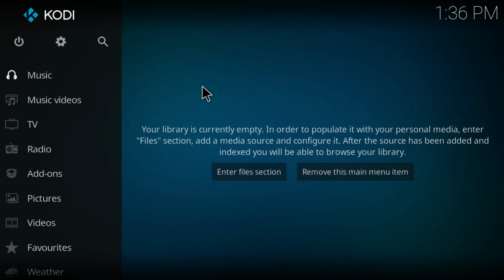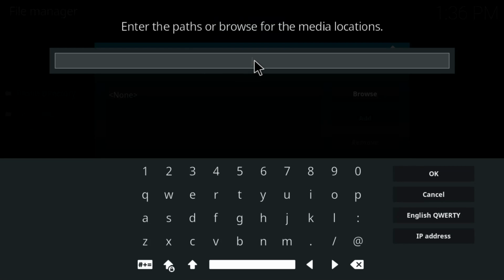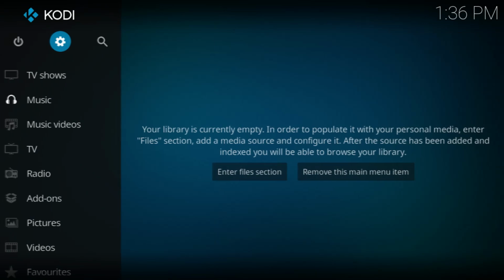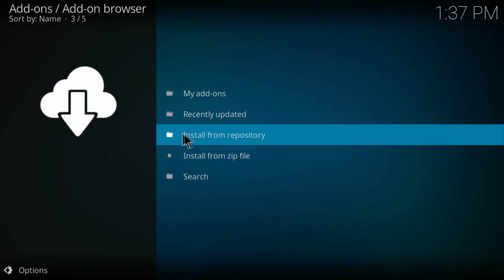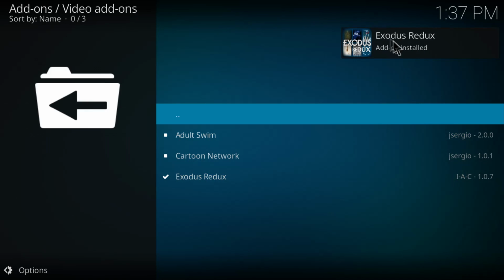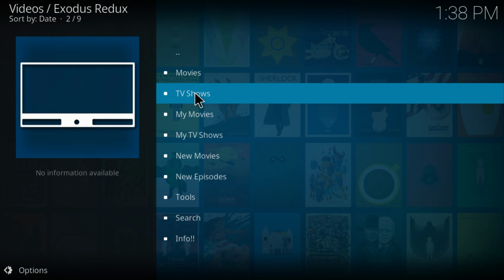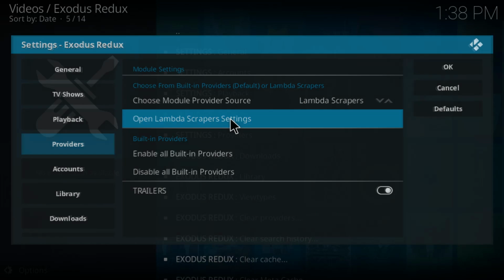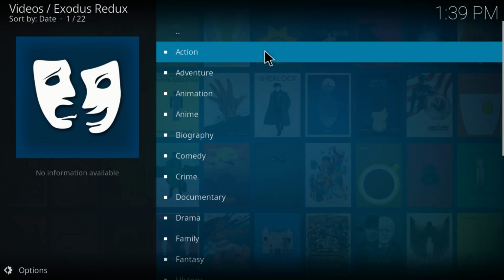How to install Exodus Redux Kodi Addon - *Updated January 2019*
Welcome back on my channel everybody!

Today I am gonna show you How to install Exodus Redux Kodi Addon, it's gonna be a really simple and straight forward tutorial so stay tuned till the end of the video guys!

Name: iac

That's it from me now
PEACE OUT ✌️
FBMZ